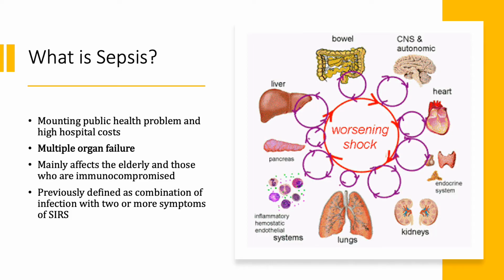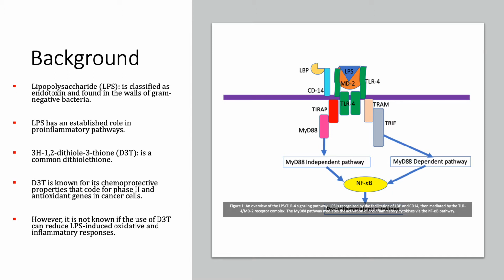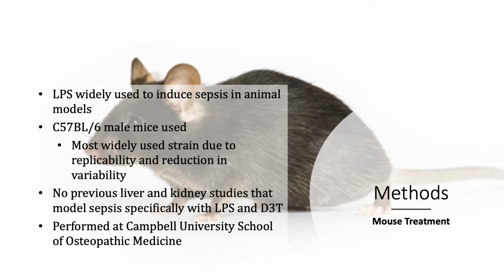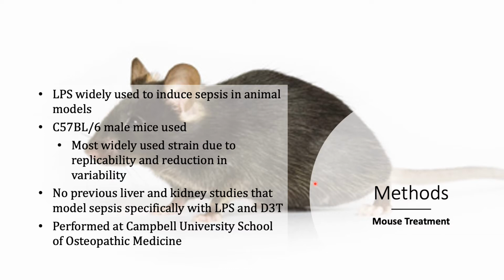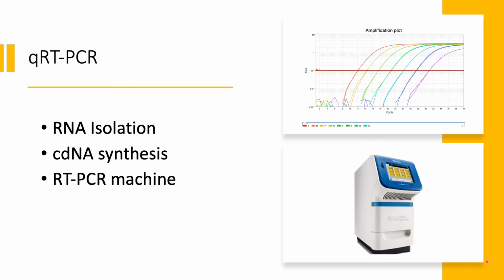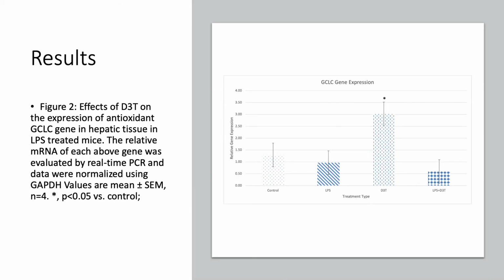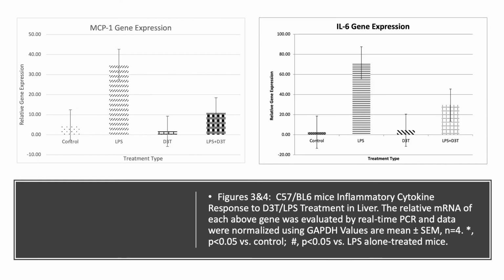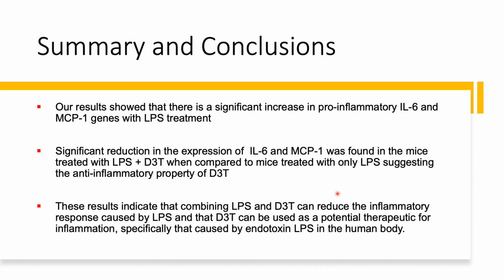Gabriella Gaje Graduate School expo